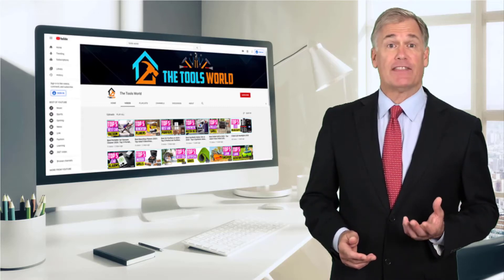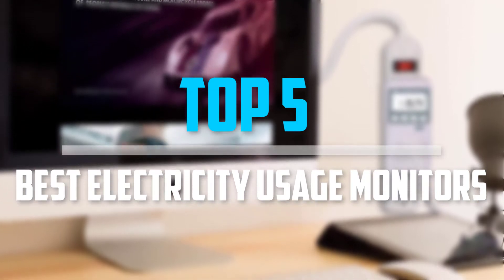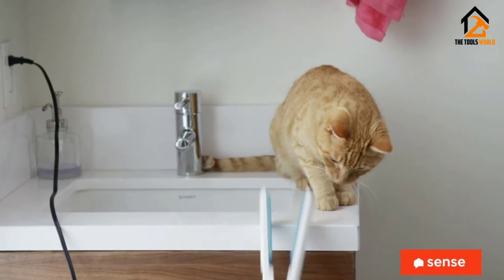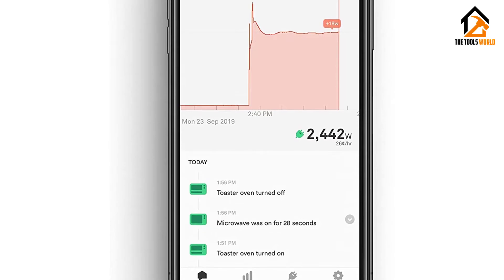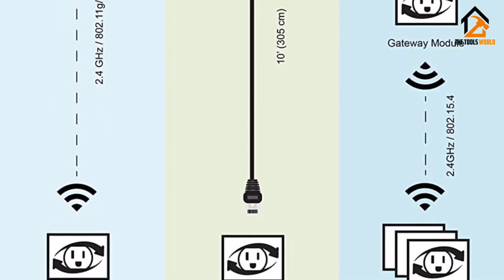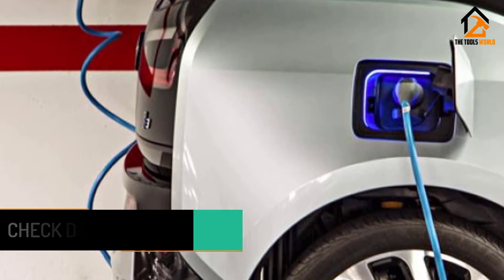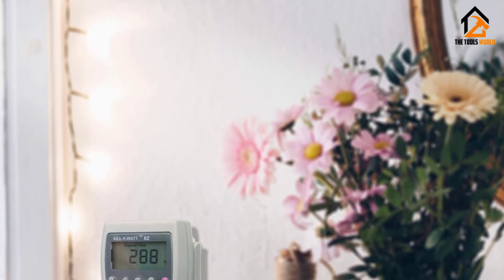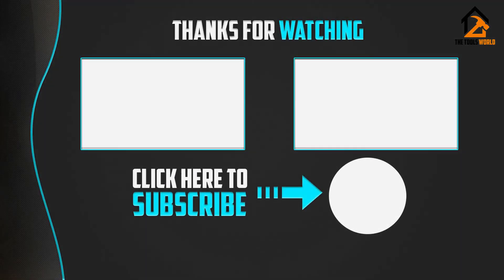Best Electricity Usage Monitors [Top 5 Picks]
▶️ In this video, we recommend the top 5 best Electricity Usage Monitors.

▶️ 5. Shelly Energy Monitor.

▶️ 4. Sense Real-Time Energy Usage Monitor.

▶️ 3. Eyedro Home Solar & Energy Monitor.

▶️ 2. Poniie PN2000 Plug-In Electricity Usage Monitor.

▶️ 1. P3 International P4460 Electricity Usage Monitor.

In this video, we shortlisted the top 5 Best Electricity Usage Monitors. We made this list based on our personal opinion. After conducting our research based on their price, quality, durability, brand reputation, and other related factors, we ranked them without any particular request or influence. All of them are maintaining quality. If you want to buy Electricity Usage Monitors, we think this list will be beneficial to you.

We hope you like the Electricity Usage Monitors we select for this year.